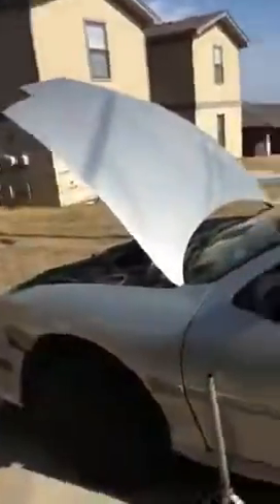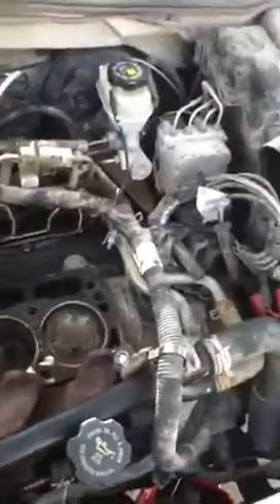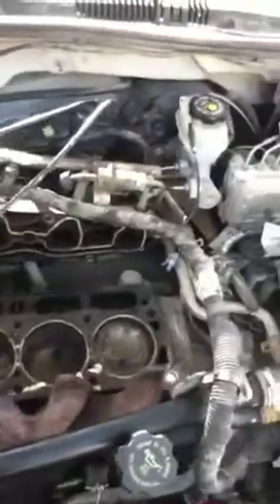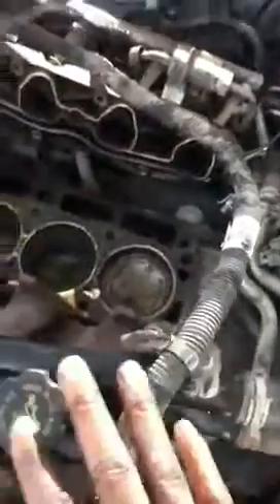2001 Pontiac Sunfire 2.2L installing new head and head gasket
Installing new head and new head gasket..2.2L engine